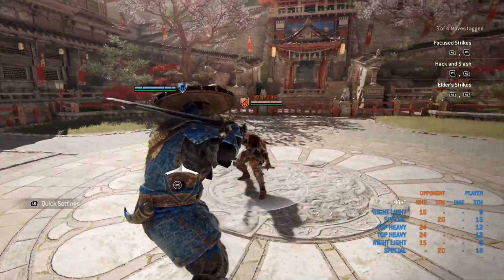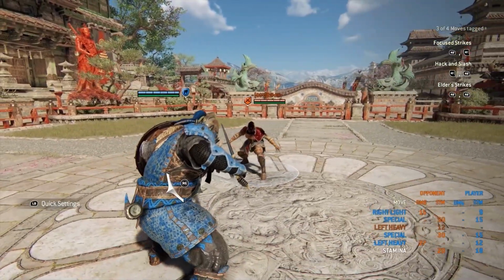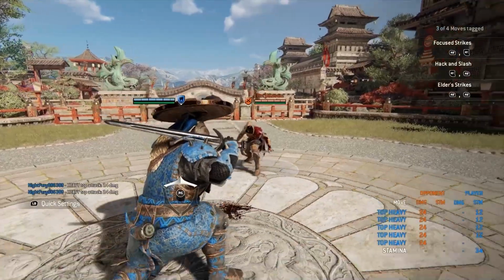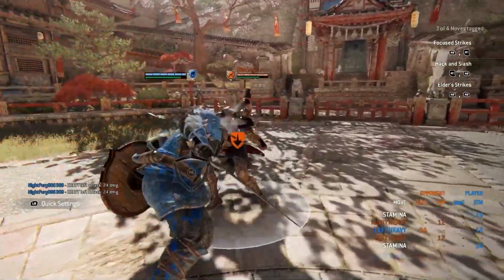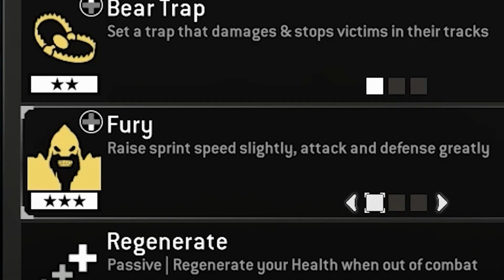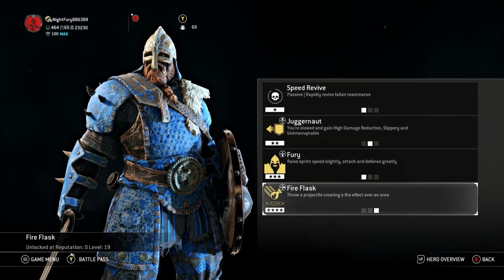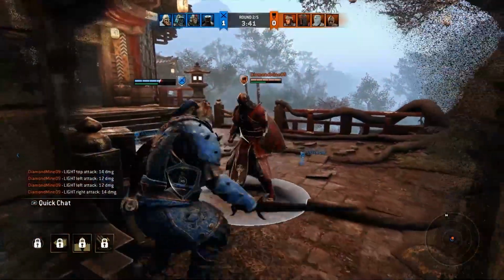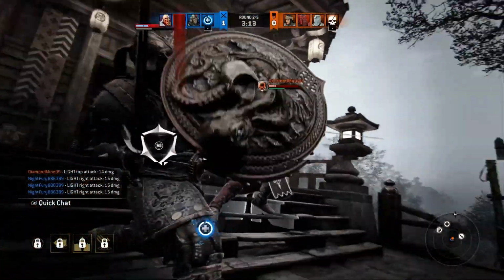How to play warlord [ Hero guide 2023] For honor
In today's video, we take a look at the Warlord in For Honor. Warlord is my main and I want to make an advance guide on him one day to show you some combos and ways to make warlord work. But today I just show you the basics about warlord and his kit and feats.

If you want to see something else post it in the comments below